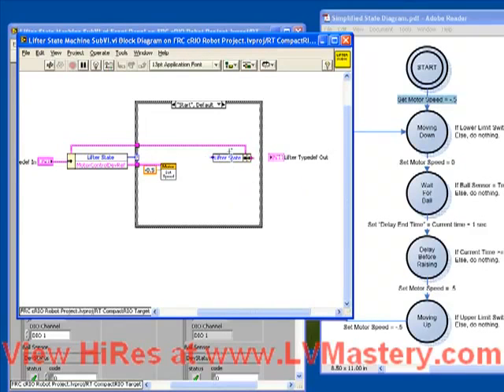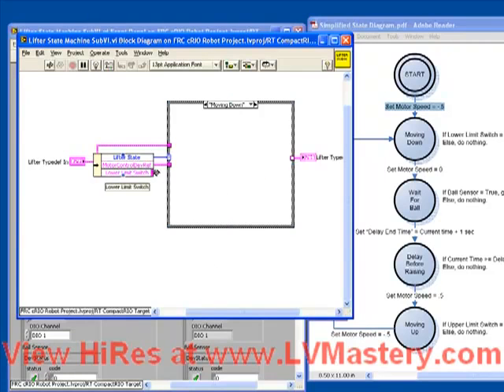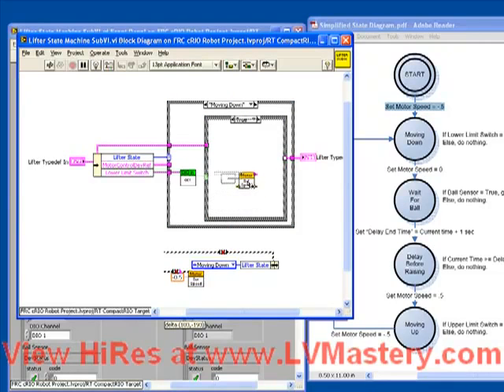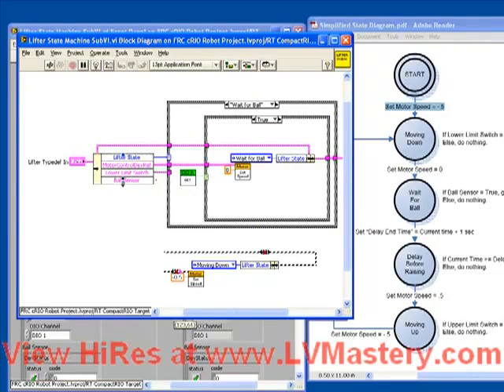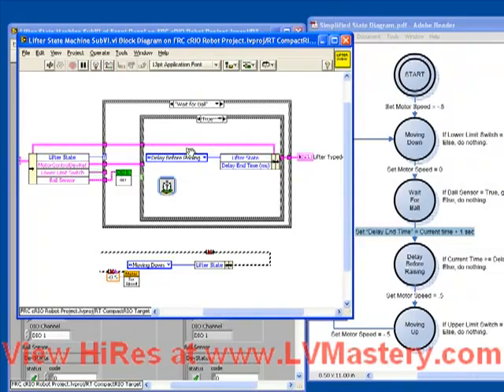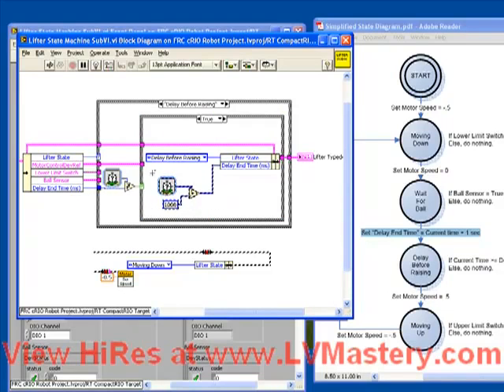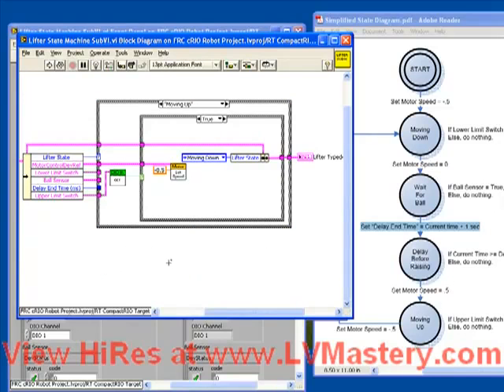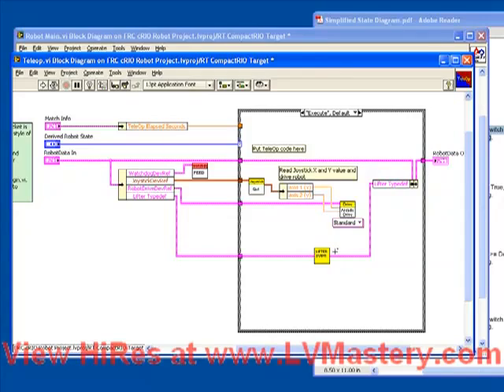Tip Jar #13 (3of4)- State Machines: Writing Flexible, Modular Code. Lifter Mechanism Example